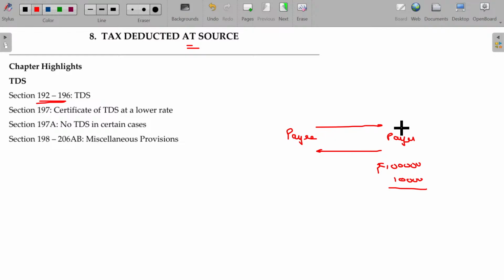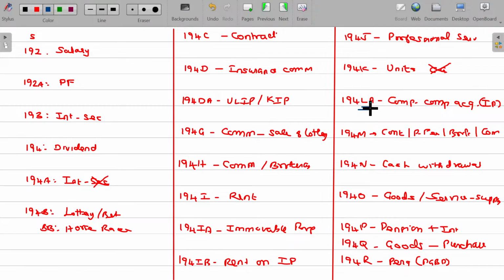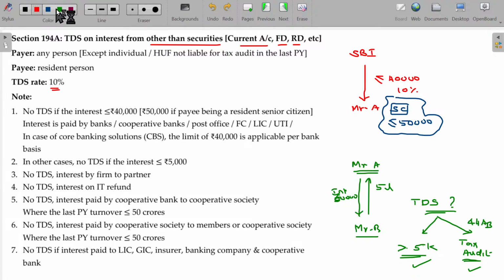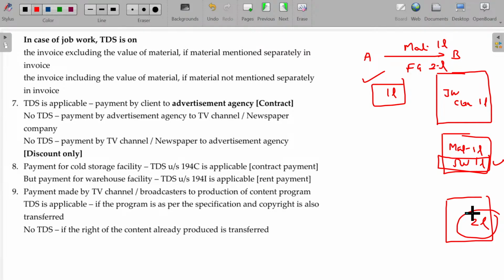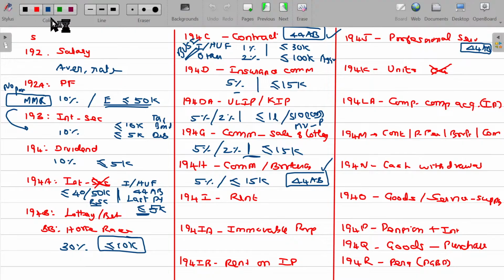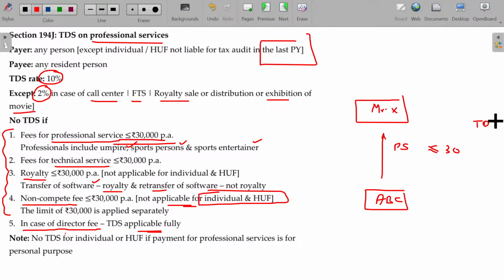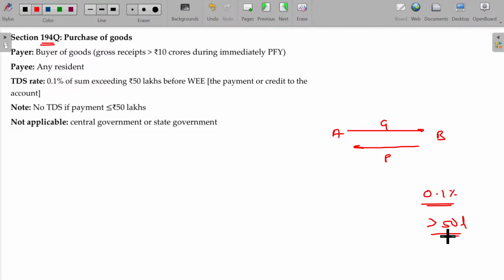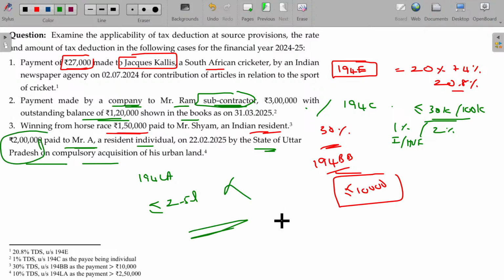ND25 Income Tax Laws 8 Tax Deducted at Source [AY 25-26]